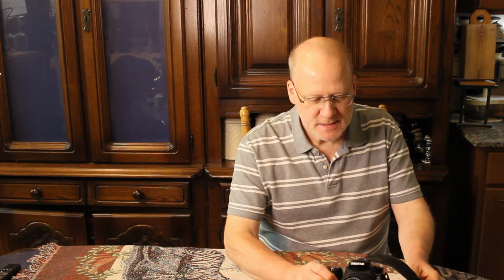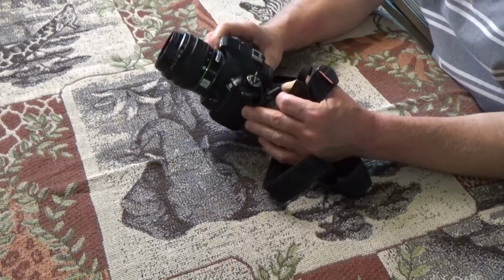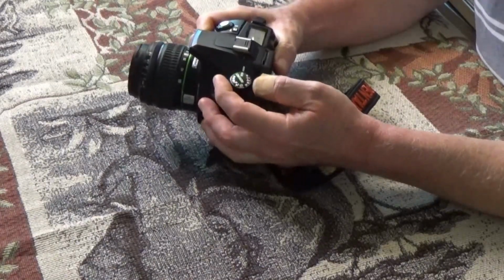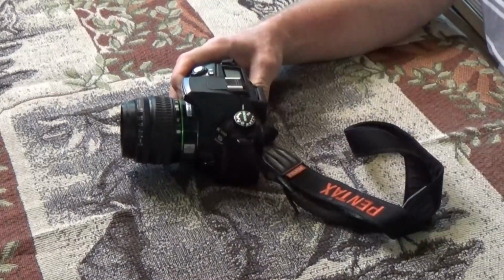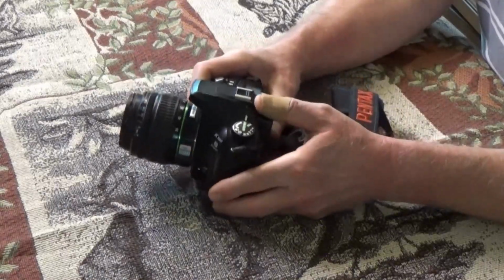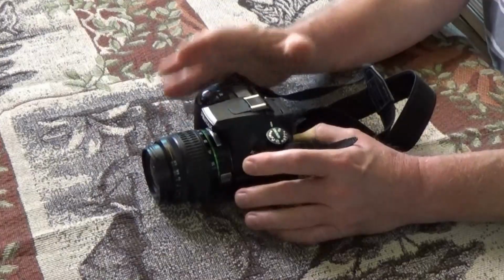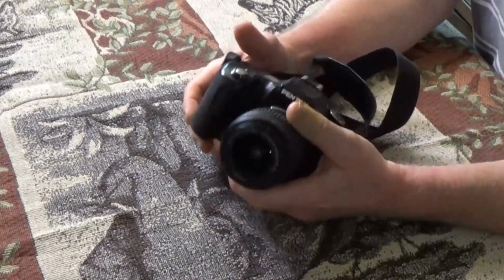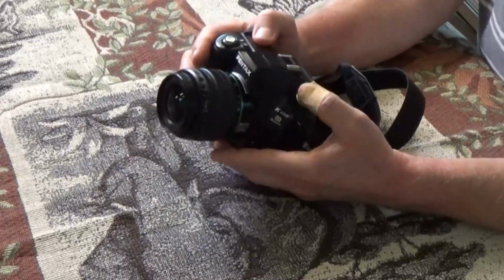Pentax K100D Super 6mp DSLR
This is an overview of the Pentax K100D Super six megapixel DSLR that came out in 2006, with images I shot that follows.